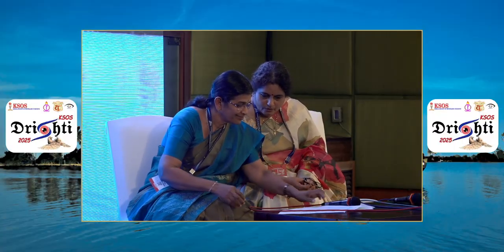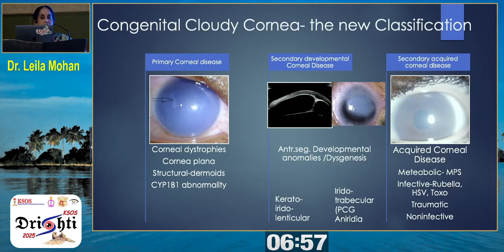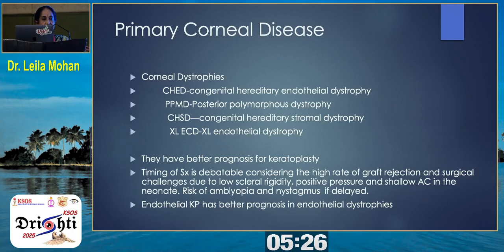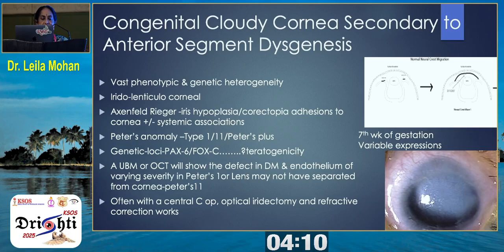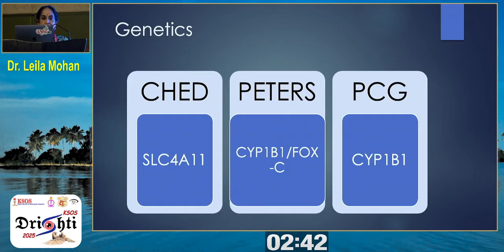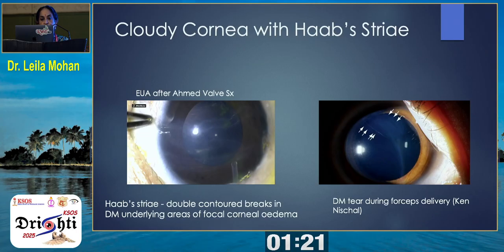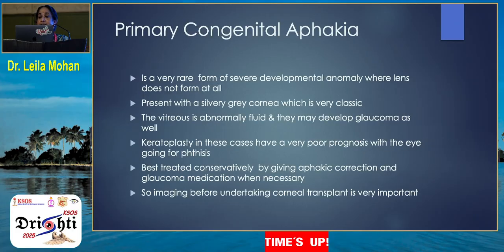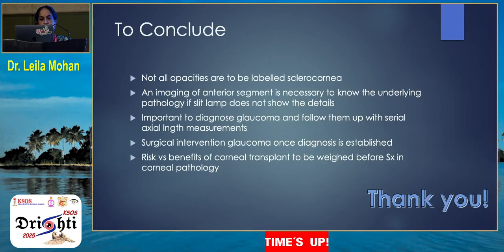KSOS 2025 IC58 T Dr Leila Mohan Evaluating the cloudy cornea Is it glaucoma